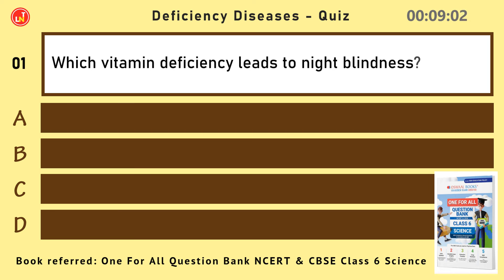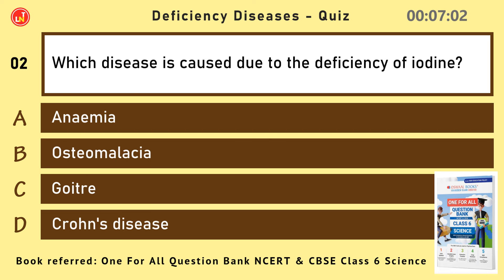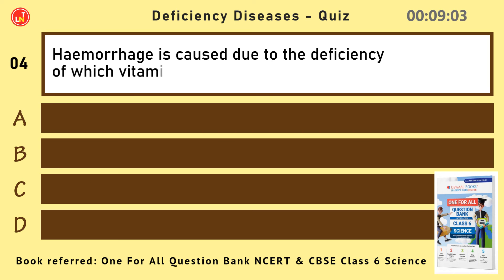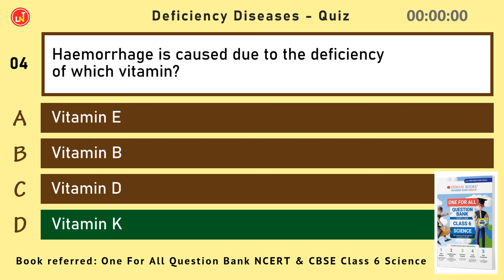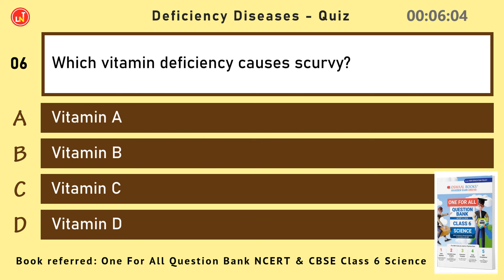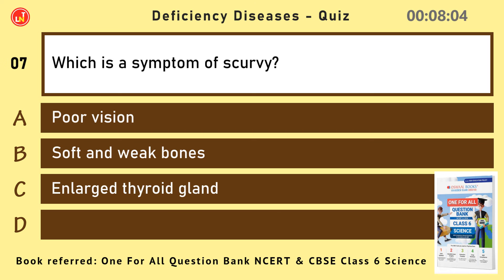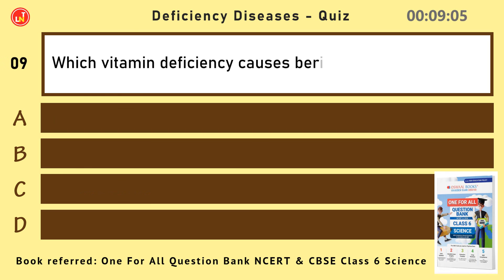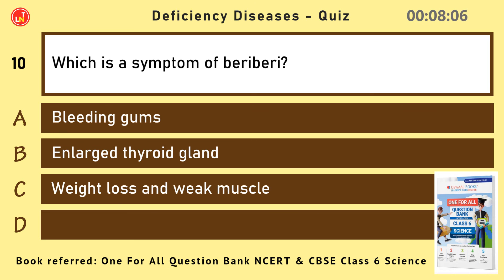Deficiency Diseases - Quiz | Class 6 Science - Oswaal Books One For All Question Bank NCERT & CBSE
In this video, 12 important questions about deficiency diseases are asked.
Below are the questions in the video:
Which vitamin deficiency leads to night blindness?
Which disease is caused due to the deficiency of iodine?
Which gland experiences enlargement in a goitre?
Haemorrhage is caused due to the deficiency of which vitamin?
The deficiency of which mineral causes osteomalacia and osteoporosis?
Which vitamin deficiency causes scurvy?
Which is a symptom of scurvy?
Which disease is caused due to the deficiency of iron?
Which vitamin deficiency causes beriberi?
Which is a symptom of beriberi?
Which disease is caused due to the deficiency of Vitamin D?
Which is a symptom of rickets?